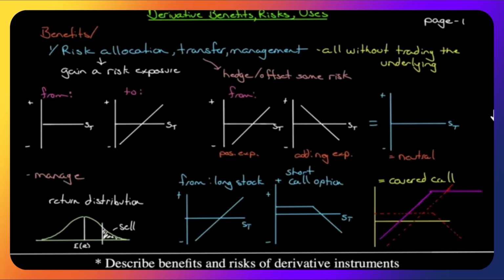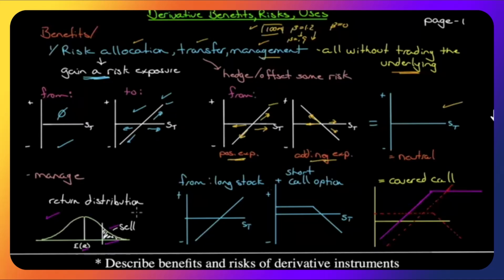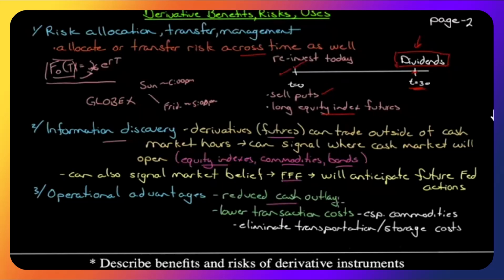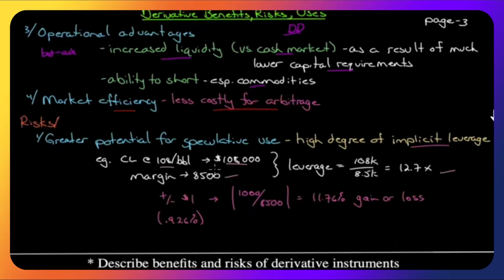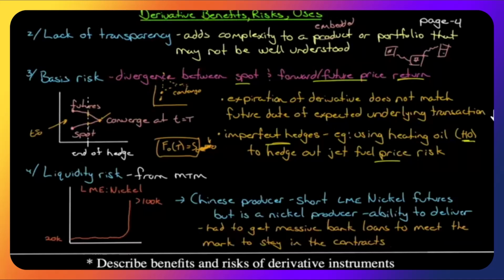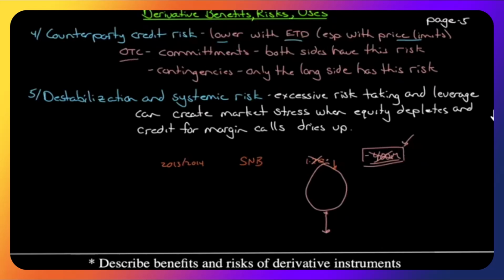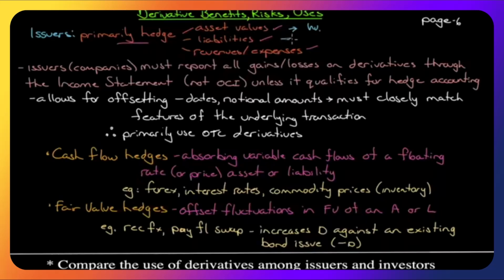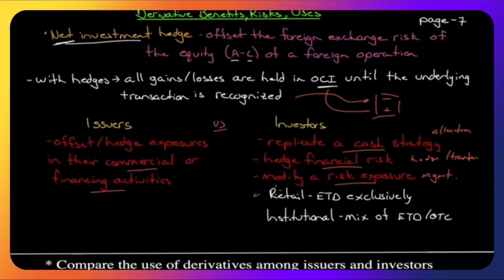Module 08 | Chapter 03 | Derivatives: Benefits, Risks & Uses | V01 MM Lecture